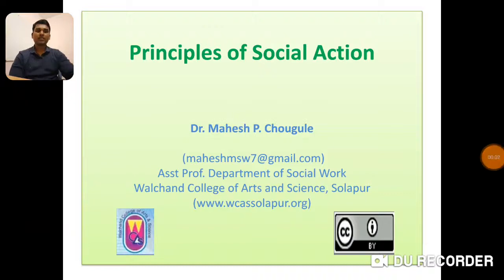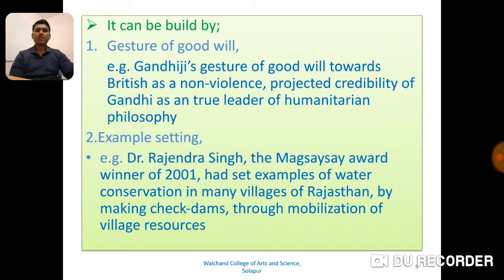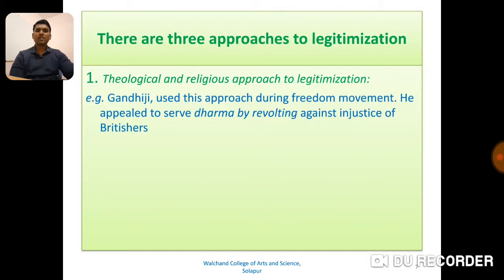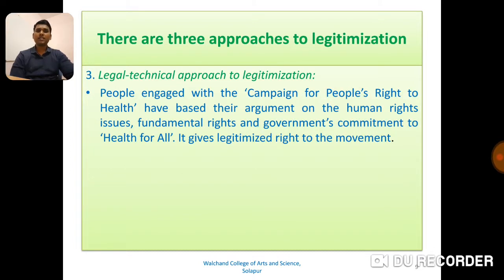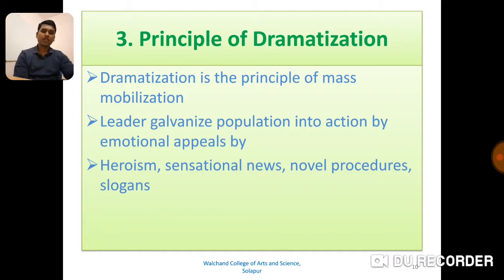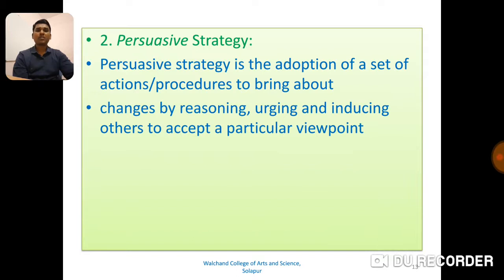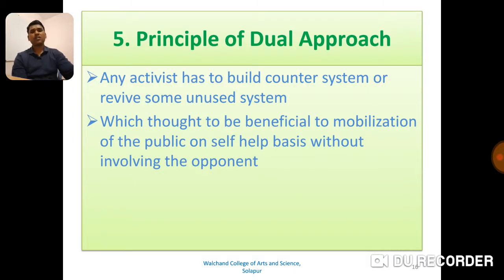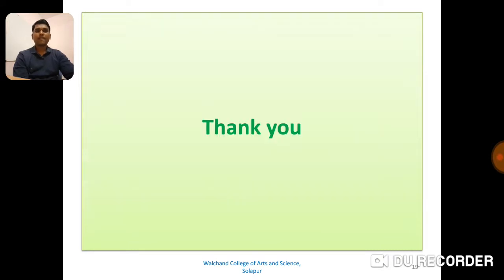Principles of Social Work by M. P. Chougule